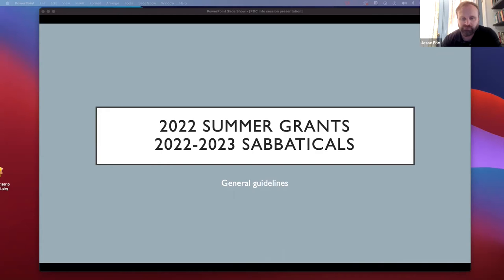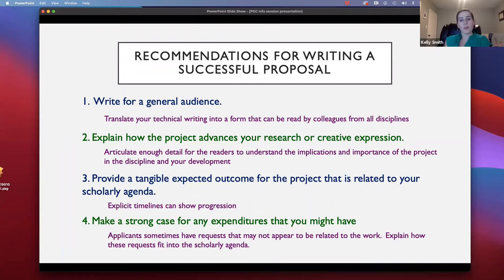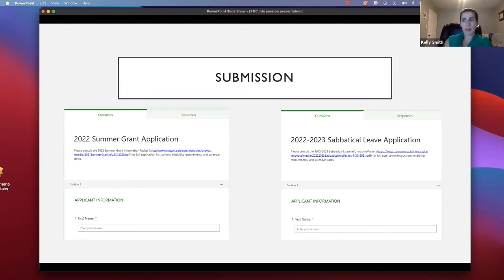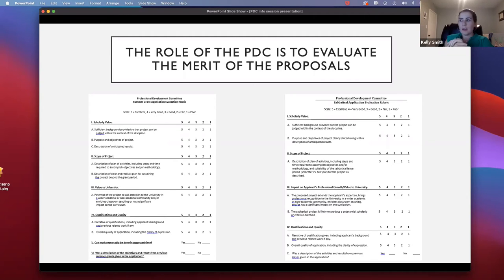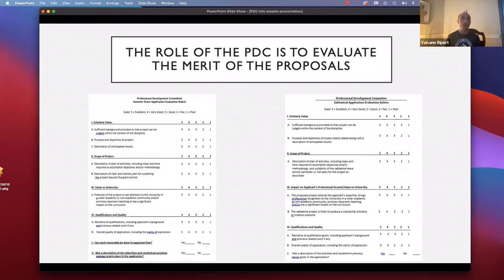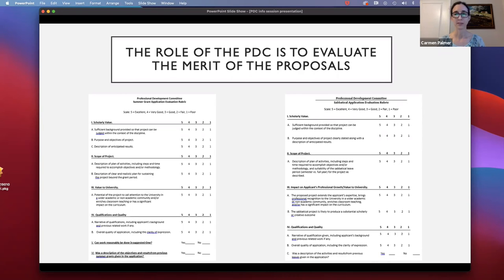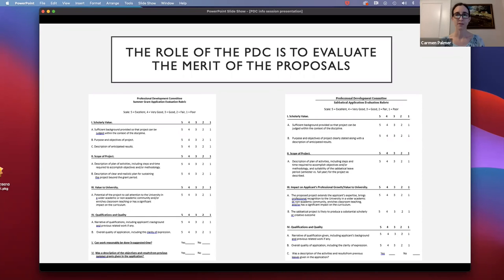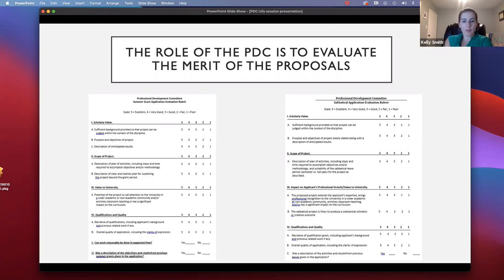Summer Grant & Sabbatical Informational AY 2021-22 Session #2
The Professional Development Committee (PDC) is pleased to announce the opening of the application period for Stetson summer grants for summer 2022 and for sabbatical applications for the 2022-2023 school year.   Summer grant applications are due on 10/4/21 and sabbatical applications are due on 10/11/21.  In anticipation of these due dates, the PDC held two informational sessions, one on 9/10 at 4 pm and one on 9/22 at 7 pm.